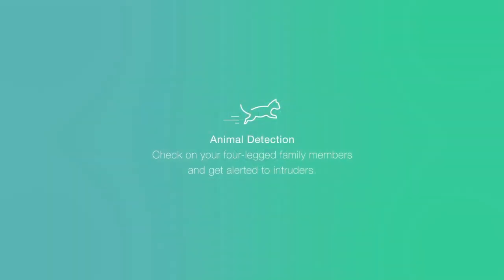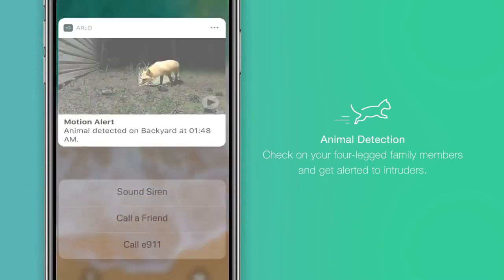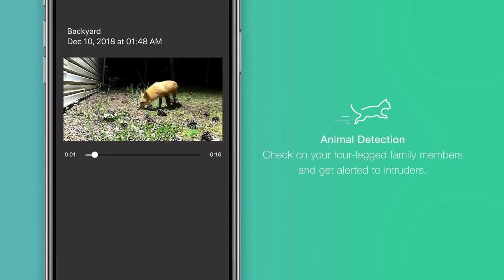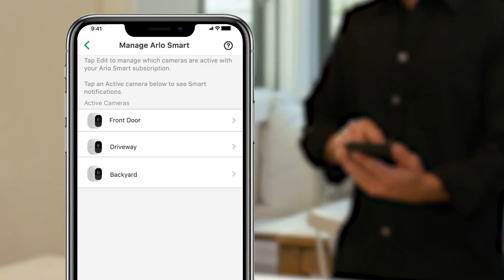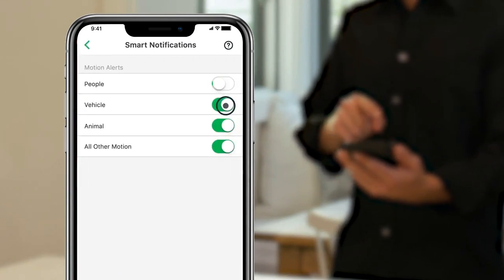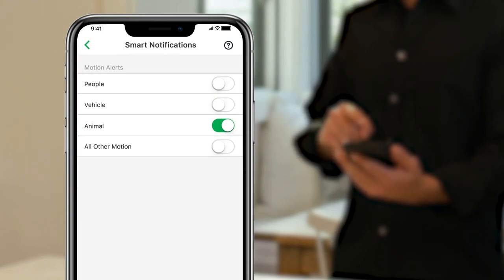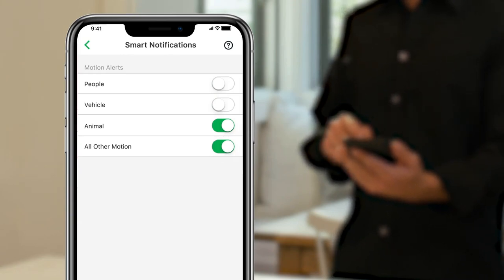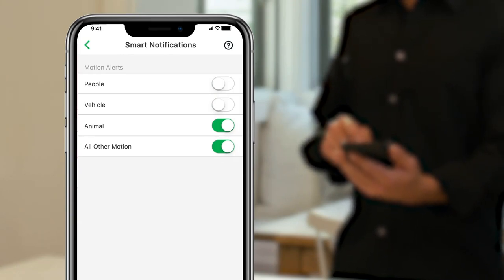Animal Detection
How to set up animal detection